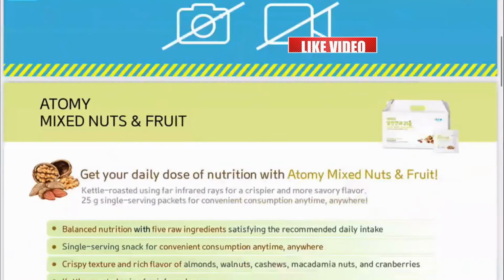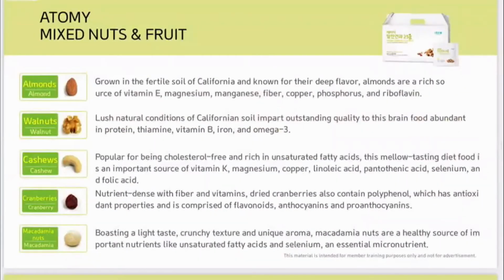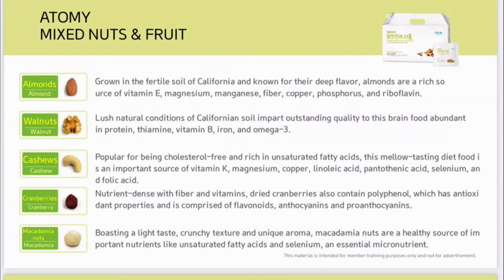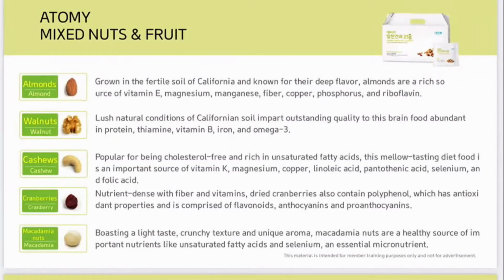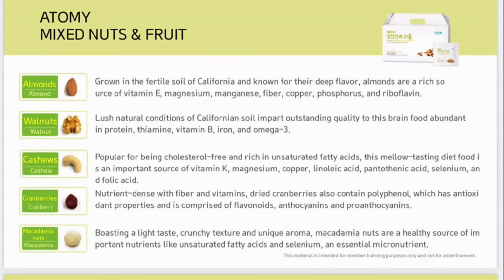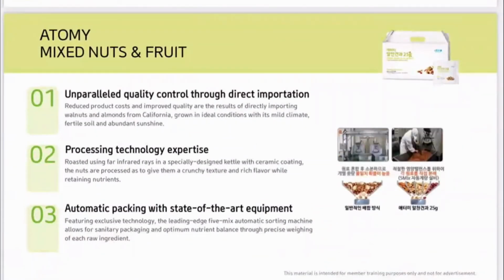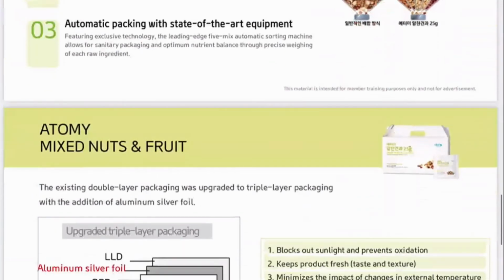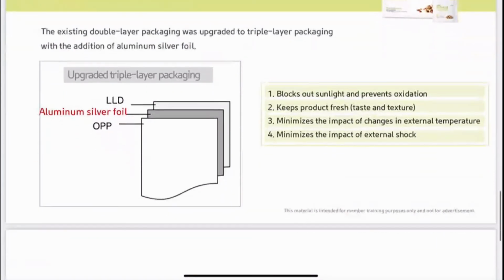Atomy Mixed Nut and Fruit with Atomy Bree Kuching Supreme Center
Low-effort breakfast that's extremely healthy 🥰 A cup that help me to feel full and satisfied. Good for gut health, high in fiber & good for heart health too.